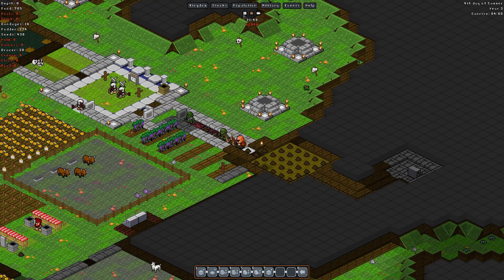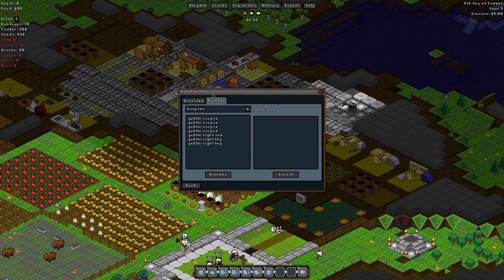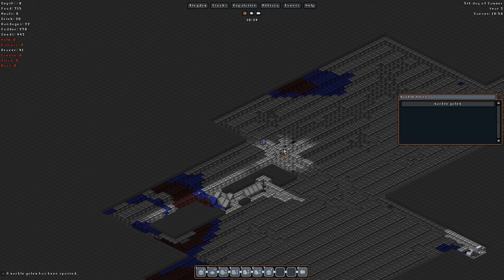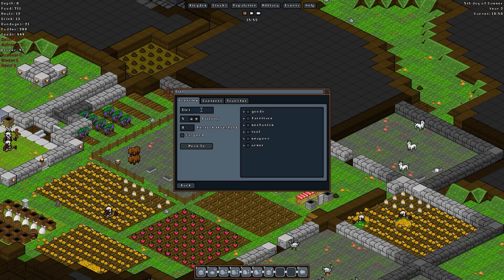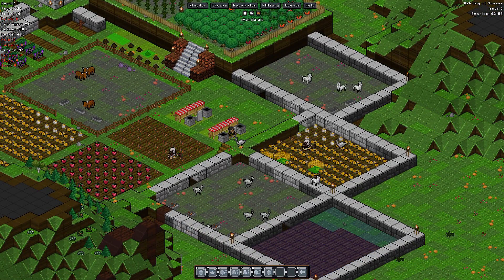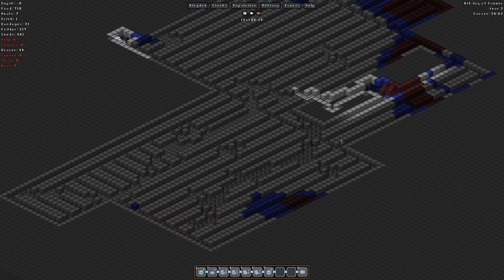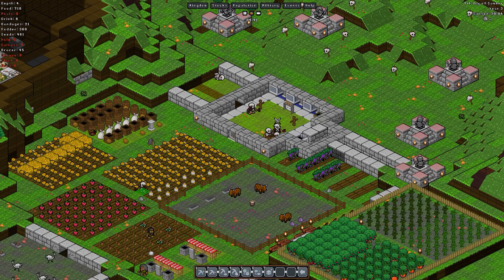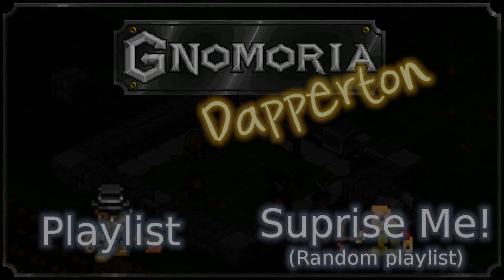Gnomoria: Dapperton 39 - Getting Things in Order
Gnomoria is a procedurally generated fortress management sim, in which you assume the duty of the administrator of a gnomish settlement as they try to survive and prosper!